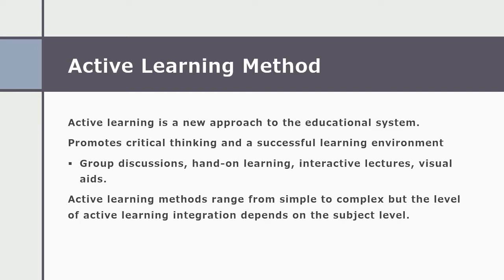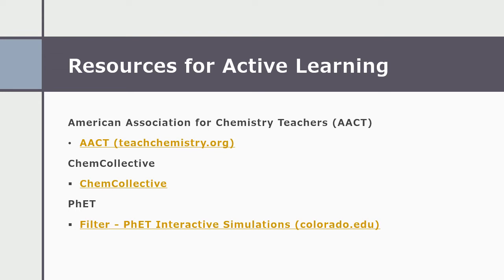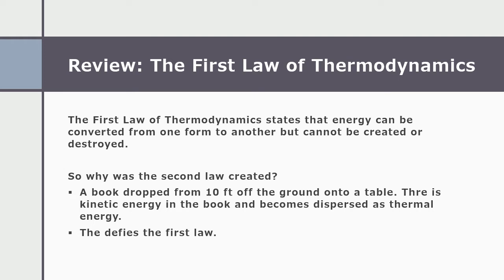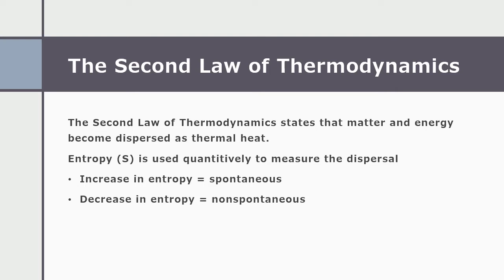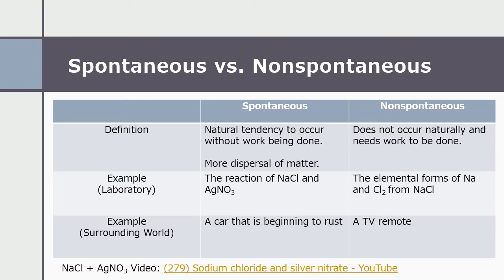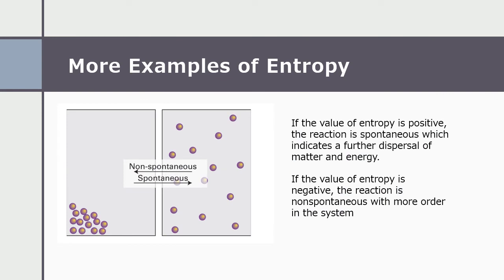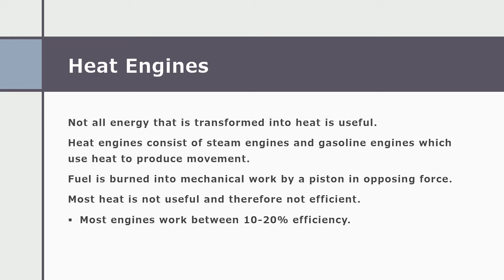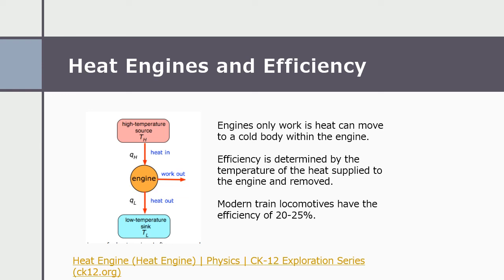The Second Law of Thermodynamics Active Presentation